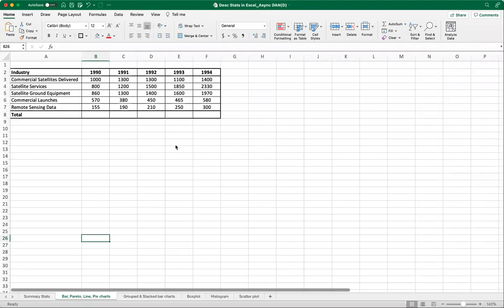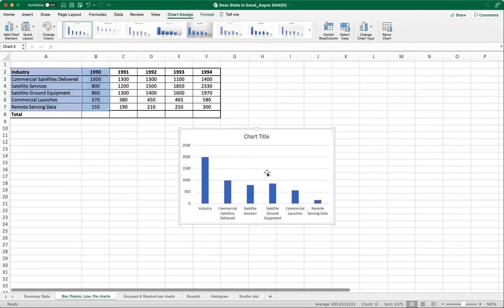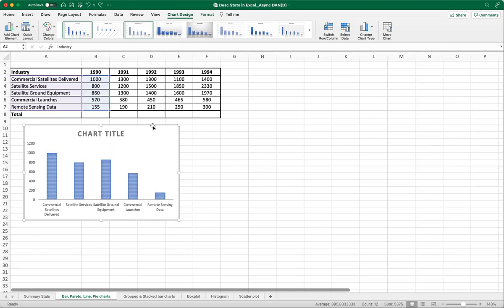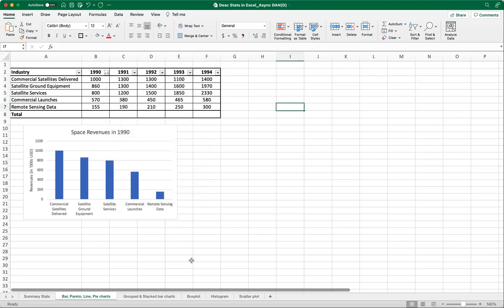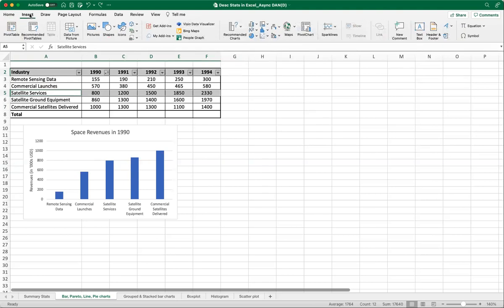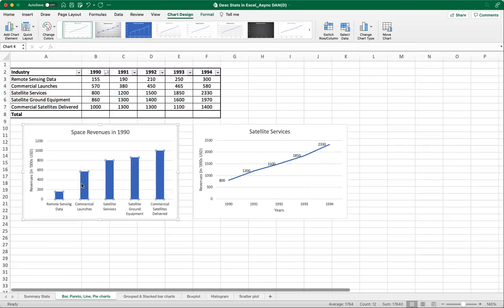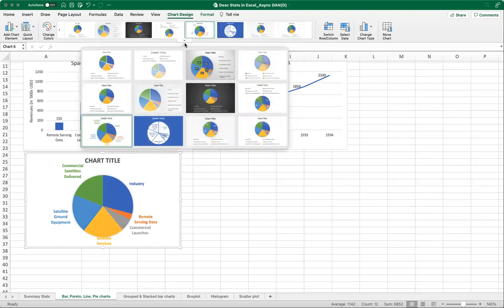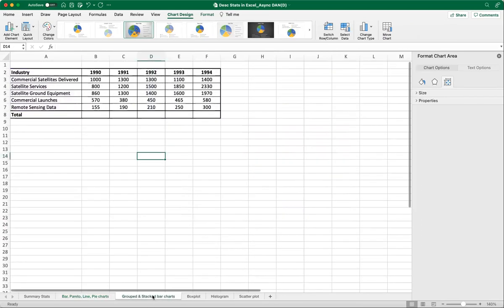Excel Desc Stats_Async DAN(D)_part 2